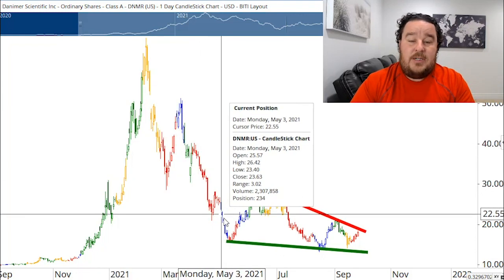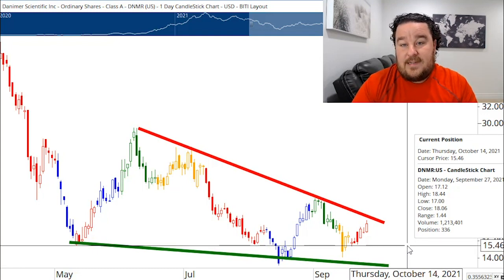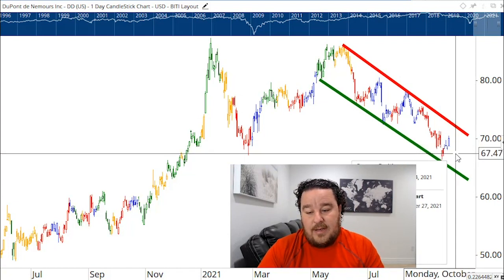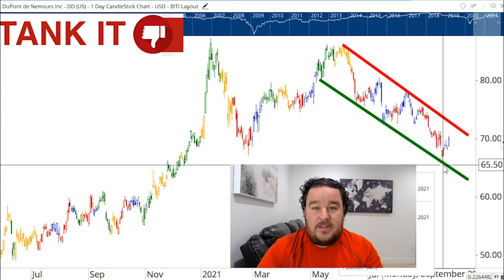Has Palantir Cooled Off Since the Fanfare in 2020?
I’m covering six stocks you wanted me to take a look at today, including big tech company Palantir Technologies Inc. (NYSE: PLTR). A lot of the levels I point out are key to what’s ahead for our stocks. And a couple of the ones I’m looking at are new companies I’ll break down.

Here are the stocks I cover in this week’s episode:
1:35: Danimer Scientific Inc. (NYSE: DNMR)
4:30: DuPont de Nemours Inc. (NYSE: DD)
6:19: Joby Aviation Inc. (NYSE: JOBY)
8:14: Palantir Technologies Inc. (NYSE: PLTR)
9:48: Clean Energy Fuels Corp. (Nasdaq: CLNE)
11:50: Merck & Company Inc. (NYSE: MRK)

About Me: I’m the editor of three options-trading services, Pure Income, Quick Hit Profits and Fast Lane Profits.

If you want to learn more about trading options and become a real expert, you can sign up for my free options e-letter, True Options Masters. Every day, you’ll get the latest insights and discover some of the best opportunities in the options market to take advantage of

You may have also read some of my work on Investopedia. I’ve dedicated this channel to sharing the best opportunities to make money in the stock market using my easy-to-digest videos. My trading philosophy is deeply rooted in historical patterns and reliable technical indicators.